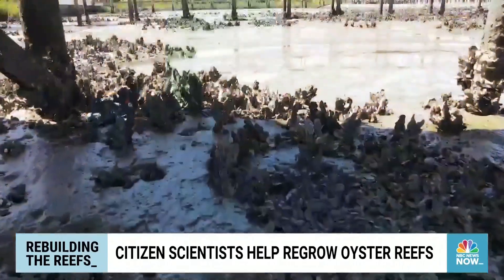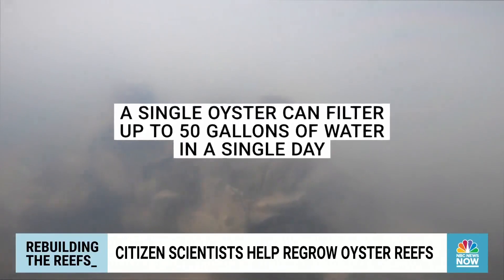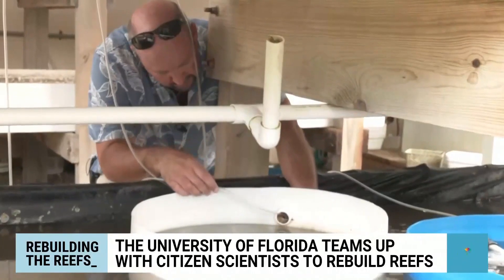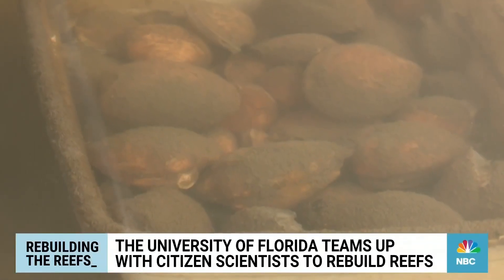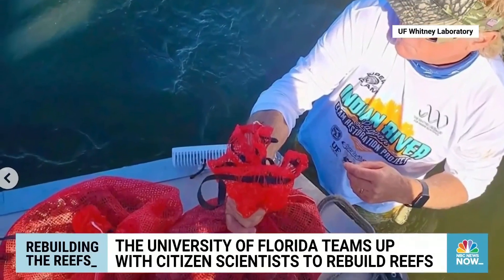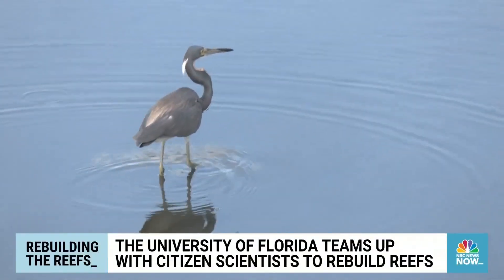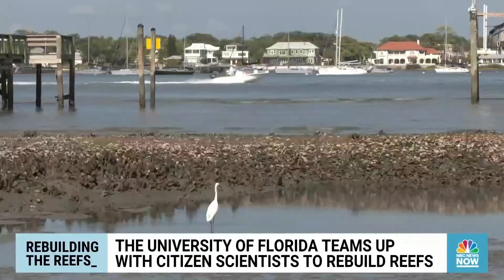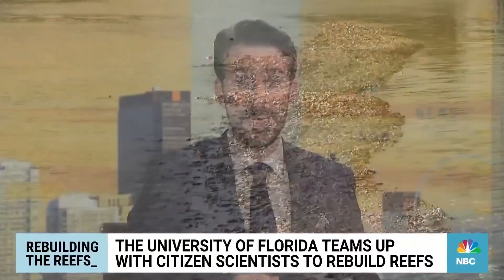Florida Citizen Scientists Are Running Oyster Nurseries To Restore Endangered Habitat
Oysters can filter 50 gallons of water daily and help keep oceans cleaner, but nearly 85% of oyster beds have been lost in the last 100 years to overdevelopment and overharvesting. NBC News' Joe Fryer reports on how one group of volunteer scientists in Florida are using their own oyster bed starter kits to restore the endangered marine habitat.